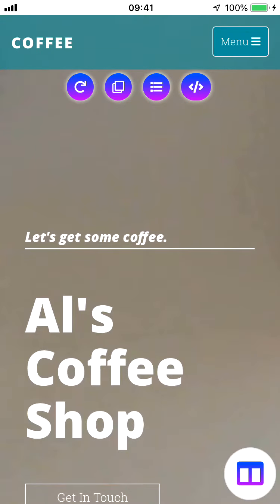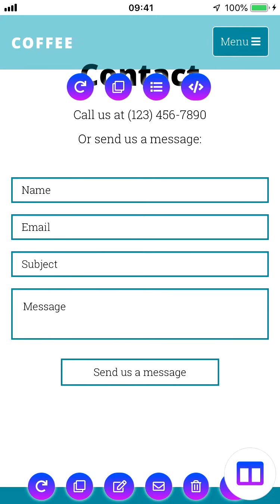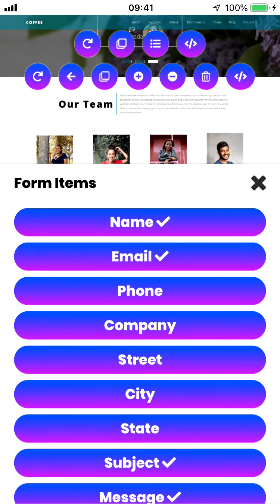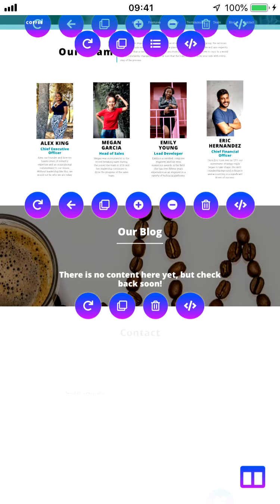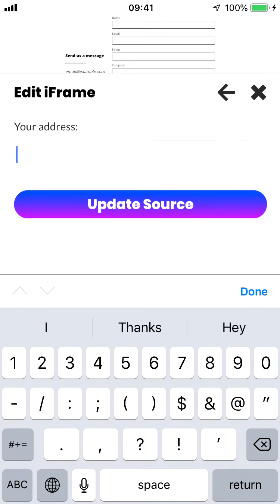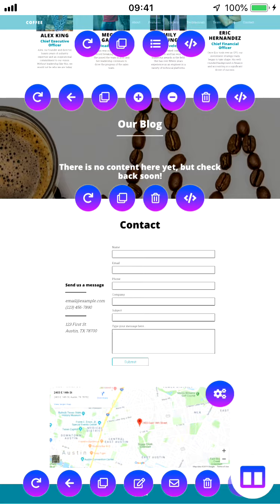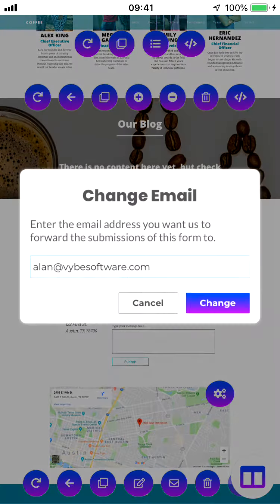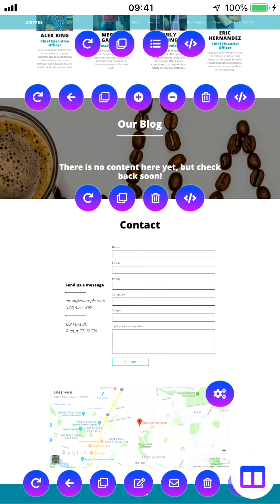Leia Tutorial Video - Contact Section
This video will talk about how you can edit the contact section of your Leia website in the most recent version of the Leia Editor!